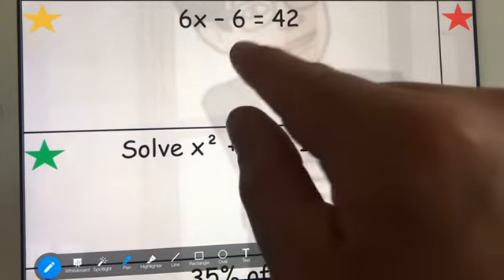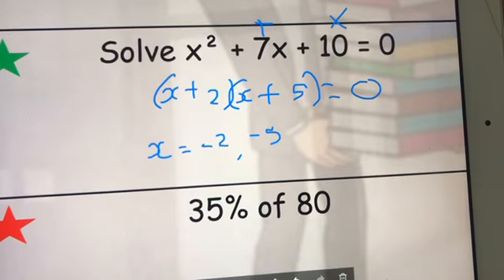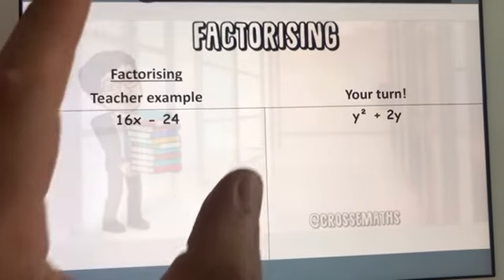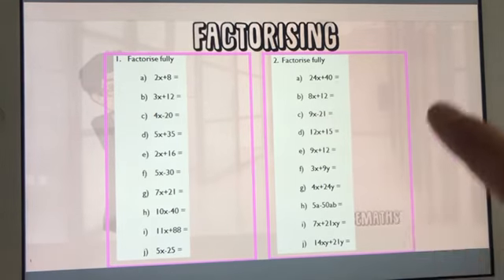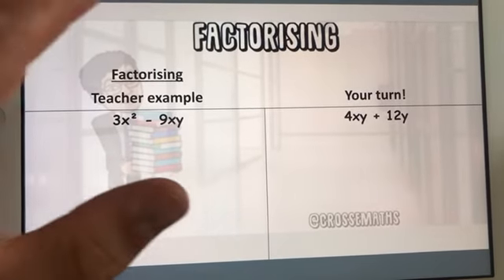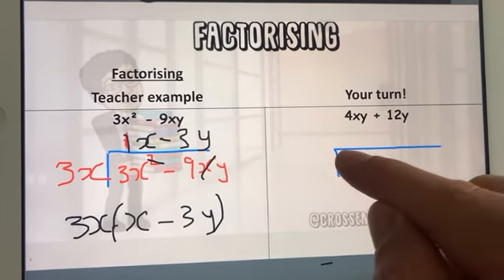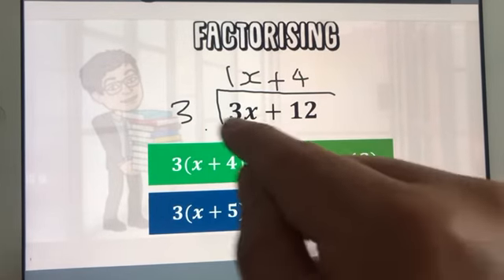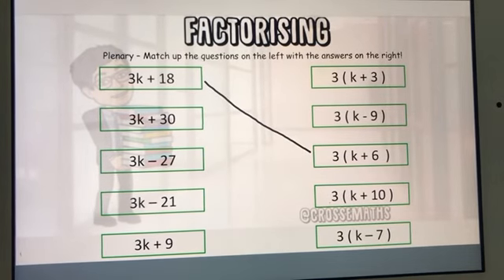CrosseMaths Factorising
GCSE Intermediate live lesson